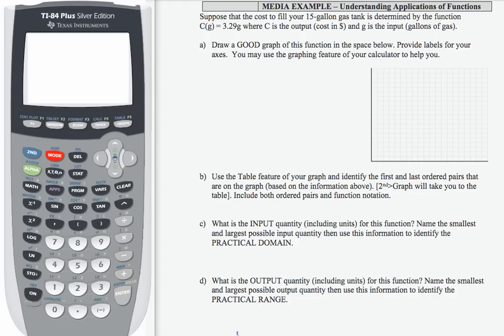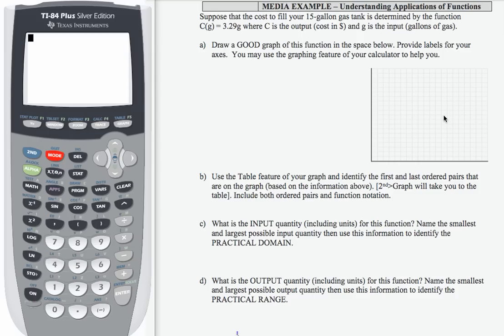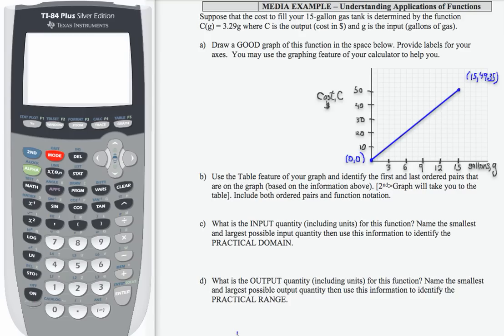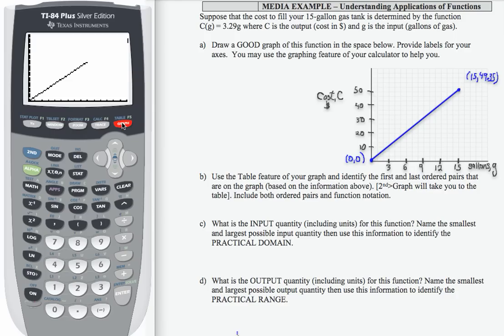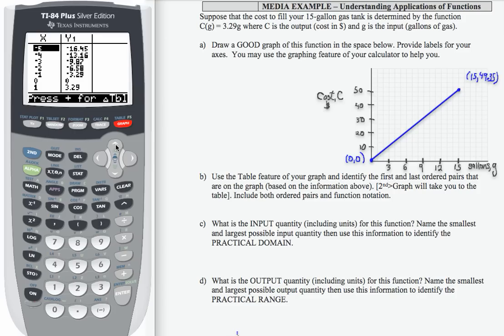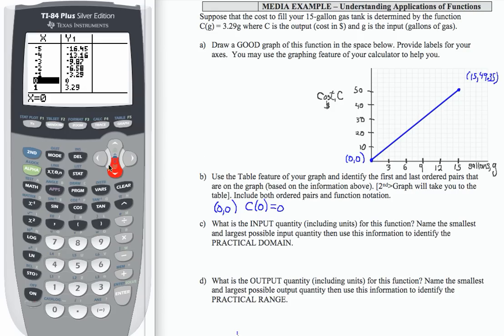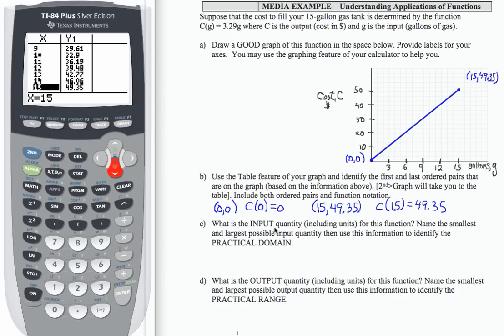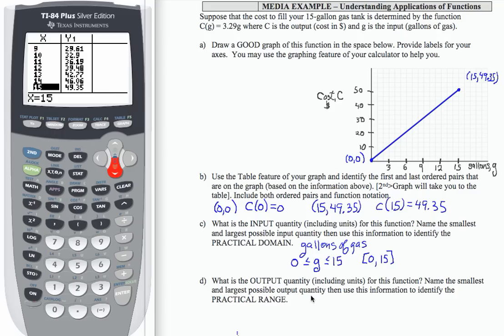12x_L1_P20_F13 - Intermediate Algebra - Understanding Applications of Functions